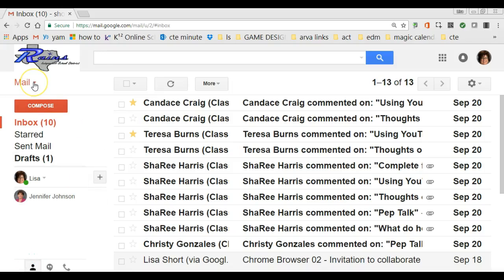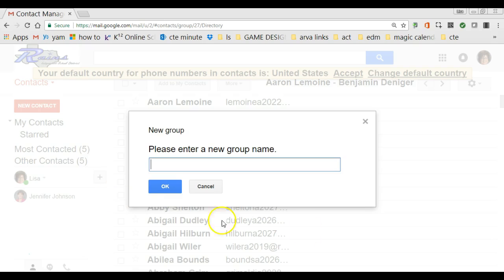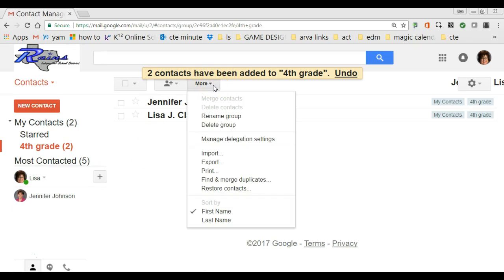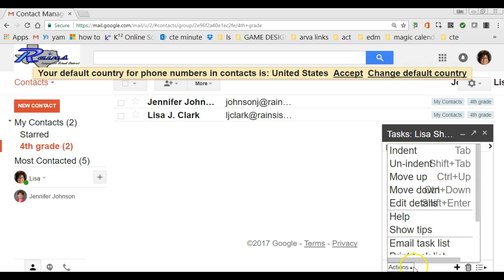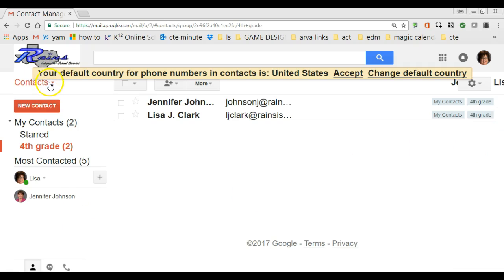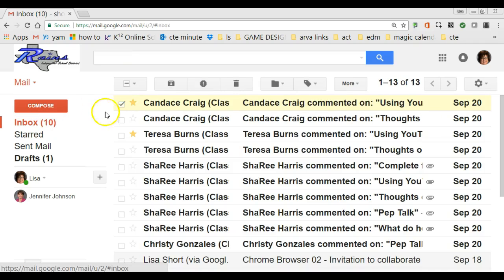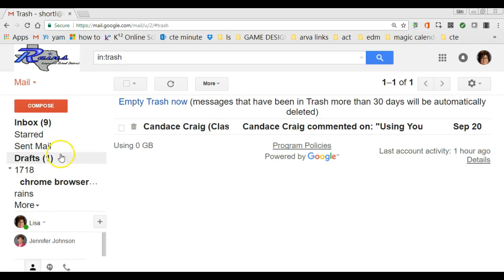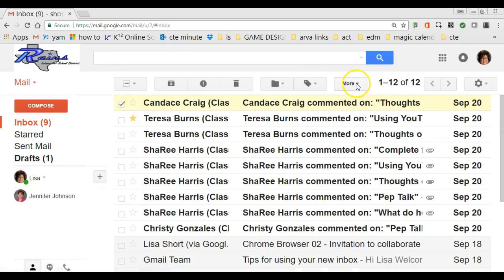mail contacts task